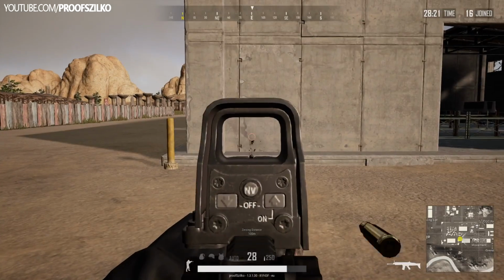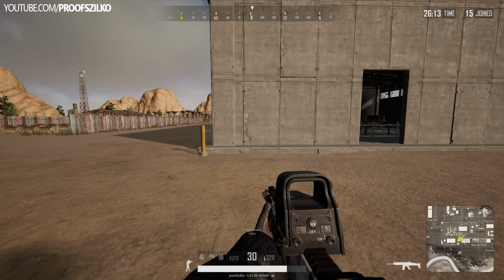Recoil Control Guide for PUBG PS4 and Xbox One Controller - PUBG Console Tips & Tricks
If you enjoyed the video be Sure to Check out my PUBG PS4 Tips & Tricks videos